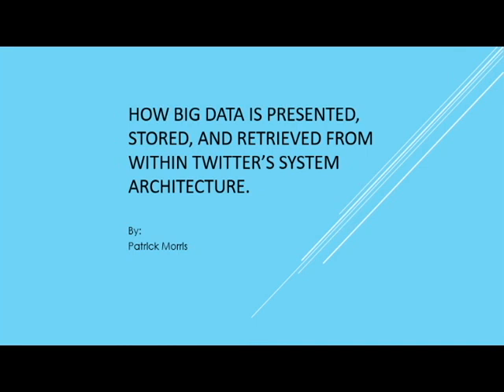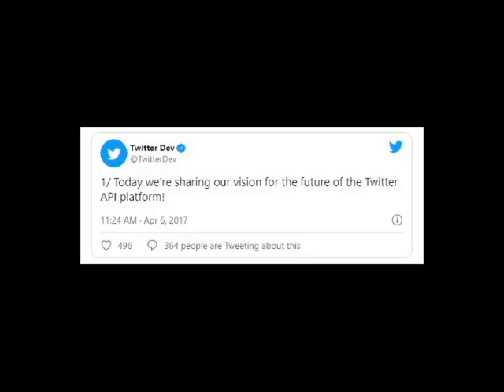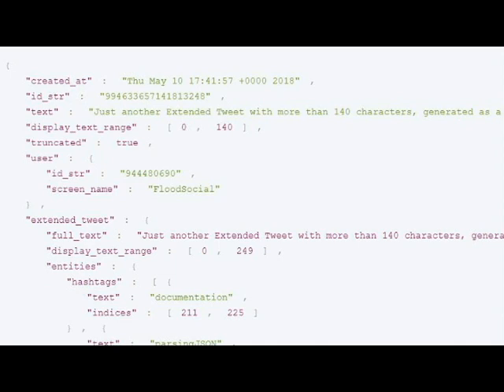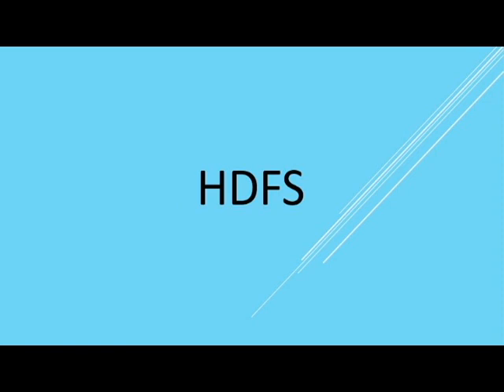INSC431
Work Cited

“The Infrastructure Behind Twitter: Scale.” Twitter, Twitter,
“Rebuilding Twitter's Public API.” Twitter, Twitter,
Lin, Jimmy, and Dmitriy Ryaboy. “Scaling Big Data Mining Infrastructure.” ACM SIGKDD Explorations Newsletter, vol. 14, no. 2, 2013, pp. 6–19., doi:10.1145/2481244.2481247.
“Process Real-Time Big Data with Twitter Storm.” IBM, 2 Apr. 2013,
Oussalah, M., et al. “A Software Architecture for Twitter Collection, Search and Geolocation Services.” Knowledge-Based Systems, vol. 37, 2013, pp. 105–120., doi:10.1016/j.knosys.2012.07.017.
Dabiri, Sina, and Kevin Heaslip. “Developing a Twitter-Based Traffic Event Detection Model Using Deep Learning Architectures.” Expert Systems with Applications, vol. 118, 2019, pp. 425–439., doi:10.1016/j.eswa.2018.10.017.
“The Architecture Twitter Uses to Deal with 150M Active Users, 300K QPS, a 22 MB/S Firehose, and Send Tweets in Under 5 Seconds.” High Scalability,
Williams, Grant, and Anas Mahmoud. “Mining Twitter Data for a More Responsive Software Engineering Process.” 2017 IEEE/ACM 39th International Conference on Software Engineering Companion (ICSE-C), 2017, doi:10.1109/icse-c.2017.53.
Chae, Bongsug (Kevin). “Insights from Hashtag Supplychain and Twitter Analytics: Considering Twitter and Twitter Data for Supply Chain Practice and Research.” International Journal of Production Economics, vol. 165, 2015, pp. 247–259., doi:10.1016/j.ijpe.2014.12.037.
Khuc, Vinh Ngoc, et al. “Towards Building Large-Scale Distributed Systems for Twitter Sentiment Analysis.” Proceedings of the 27th Annual ACM Symposium on Applied Computing - SAC '12, 2012, doi:10.1145/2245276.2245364.
“Scalable Machine Learning Algorithms for a Twitter Followee Recommender System.” Communications and Networking Simulation (CNS 2019), 2019, doi:10.22360/springsim.2019.cns.007.
Pilla, Navva Chandrika, and Eali. Stephen Neal Joshua. “Sentiment Analysis Review on Twitter Data in Hadoop Environment.” Journal Of Advanced Information Technology And Convergence, vol. 8, no. 1, 2018, pp. 73–84., doi:10.14801/jaitc.2018.8.1.73.
Nguyen, Thin, et al. “Kernel-Based Features for Predicting Population Health Indices from Geocoded Social Media Data.” Decision Support Systems, vol. 102, 2017, pp. 22–31., doi:10.1016/j.dss.2017.06.010.
Rodrigues, Anisha P., and Niranjan N. Chiplunkar. “Real-Time Twitter Data Analysis Using Hadoop Ecosystem.” Cogent Engineering, vol. 5, no. 1, 2018, doi:10.1080/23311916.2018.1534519.
Lee, George, et al. “The Unified Logging Infrastructure for Data Analytics at Twitter.” Proceedings of the VLDB Endowment, vol. 5, no. 12, 2012, pp. 1771–1780., doi:10.14778/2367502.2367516.
“Deleting Data Distributed throughout Your Microservices Architecture.” Twitter, Twitter,
Lazer, D., et al. “Twitter: Big Data Opportunities--Response.” Science, vol. 345, no. 6193, 2014, pp. 148–149., doi:10.1126/science.345.6193.148-b.
Gupta, Vibhuti, and Rattikorn Hewett. “Real-Time Tweet Analytics Using Hybrid Hashtags on Twitter Big Data Streams.” Information, vol. 11, no. 7, 2020, p. 341., doi:10.3390/info11070341.
Silva, Catarina, et al. “Active Manifold Learning with Twitter Big Data.” Procedia Computer Science, vol. 53, 2015, pp. 208–215., doi:10.1016/j.procs.2015.07.296.
Mishne, Gilad, et al. “Fast Data in the Era of Big Data.” Proceedings of the 2013 International Conference on Management of Data - SIGMOD '13, 2013, doi:10.1145/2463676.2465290.
Perez, Sarah. “Twitter Is Moving a Portion of Its Infrastructure to Google Cloud.” TechCrunch, TechCrunch, 3 May 2018,